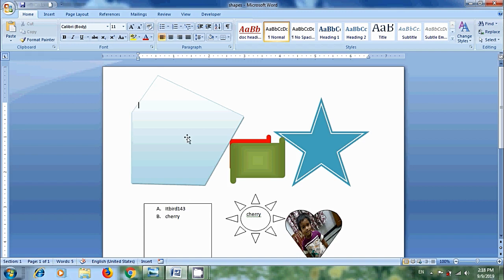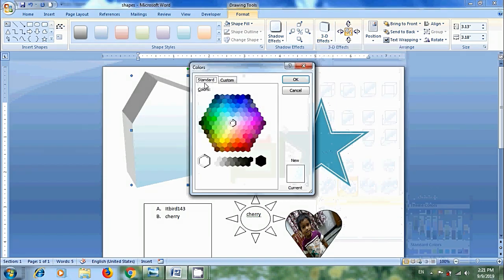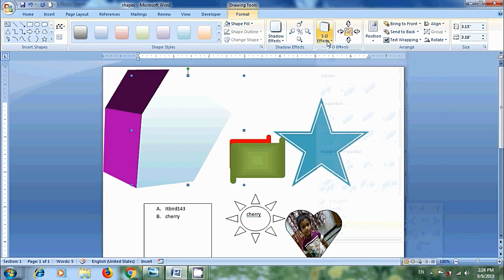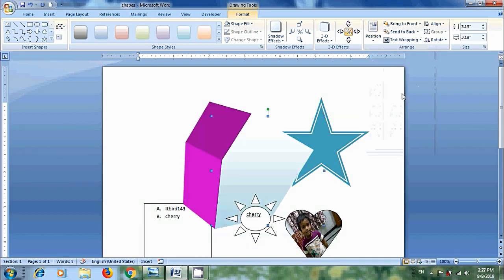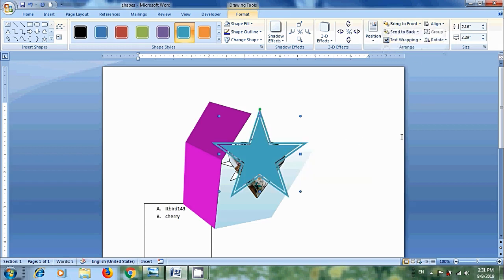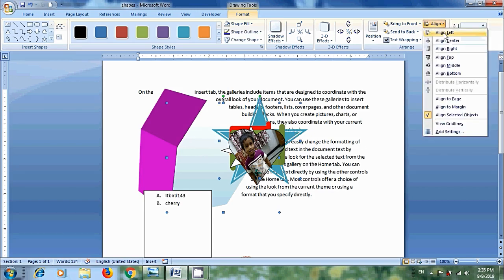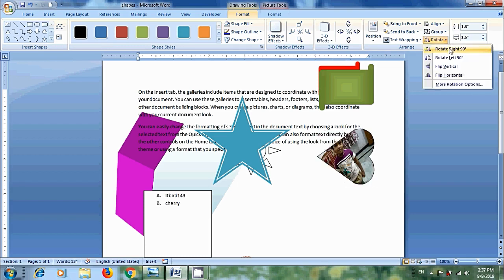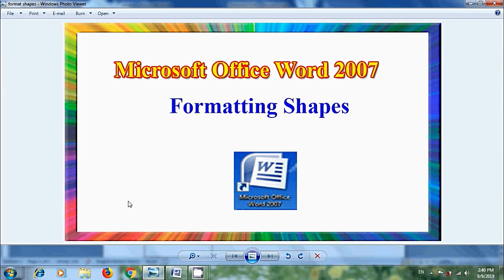Word 2007: How to format shapes in word (Part – 2)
In this tutorial, I have shown how to format the shapes inserted in Microsoft Office Word 2007 documents.